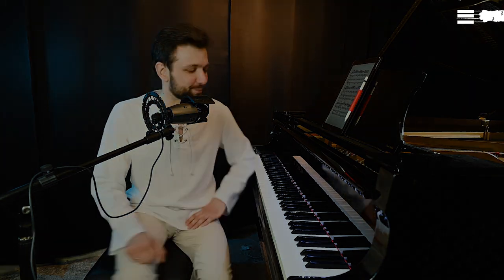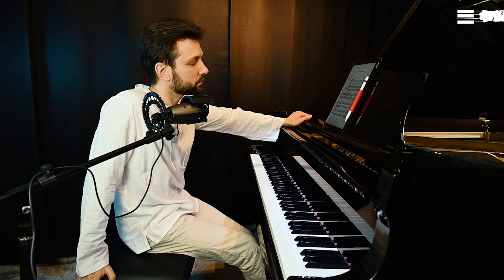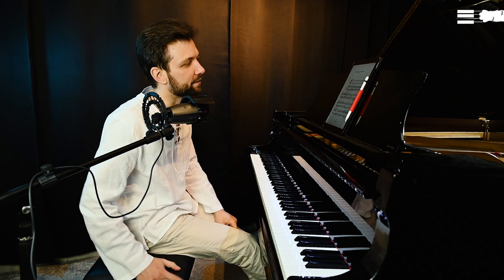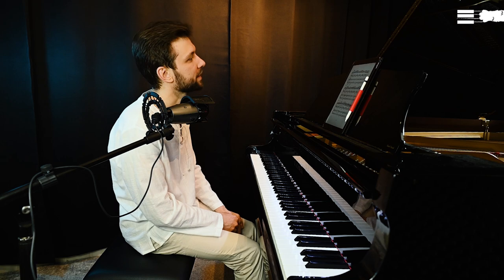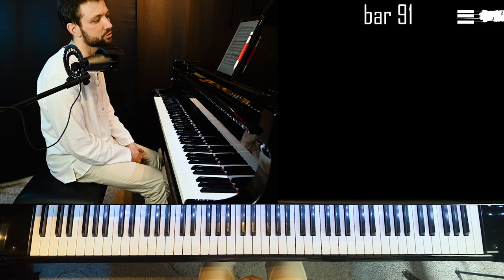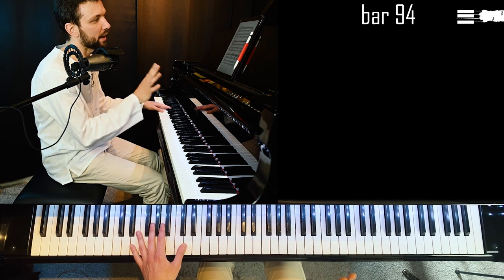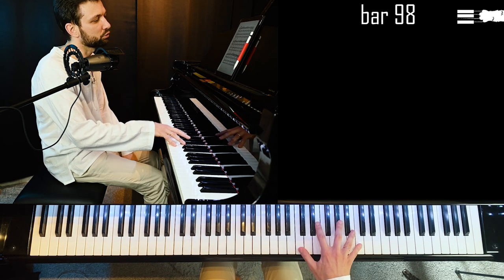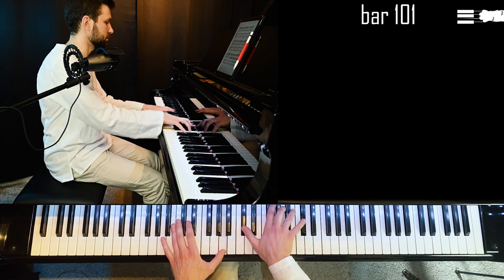Brahms Concerto I in D Minor Master-Class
My exclusive 8-hour course on 𝐂𝐎𝐌𝐏𝐋𝐄𝐓𝐄 𝟓𝟏 𝐄𝐱𝐞𝐫𝐜𝐢𝐬𝐞𝐬 𝐨𝐟 𝐉. 𝐁𝐫𝐚𝐡𝐦𝐬

To follow me or 𝘁𝗼 𝘀𝗶𝗴𝗻-𝘂𝗽 𝗳𝗼𝗿 𝗮𝗻 𝗼𝗻𝗹𝗶𝗻𝗲 𝗽𝗶𝗮𝗻𝗼 𝗹𝗲𝘀𝘀𝗼𝗻 please use any of these links: